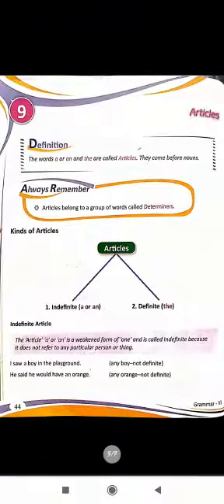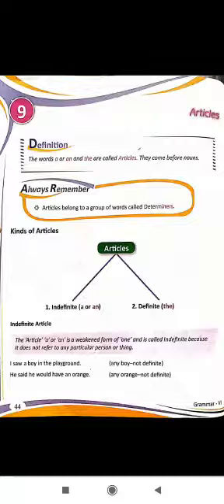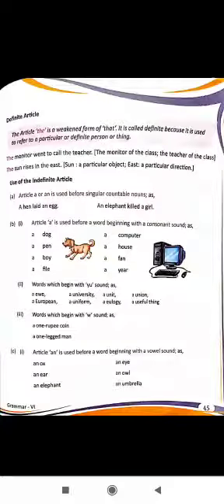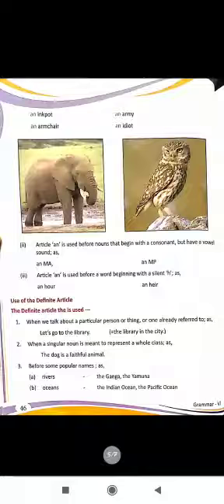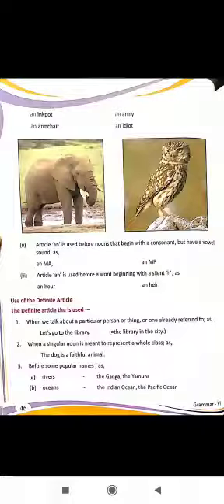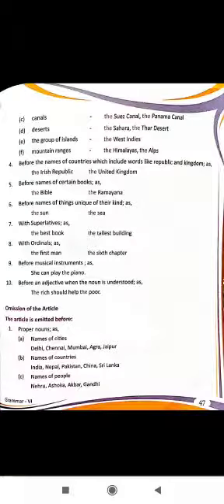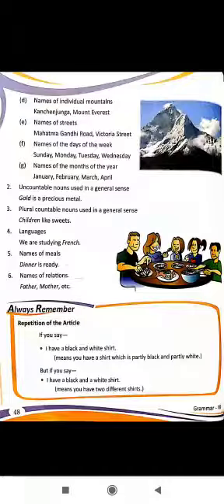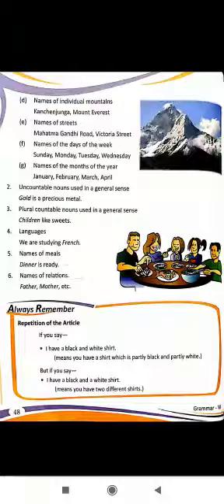Class VI English language Chapter 9 Articles